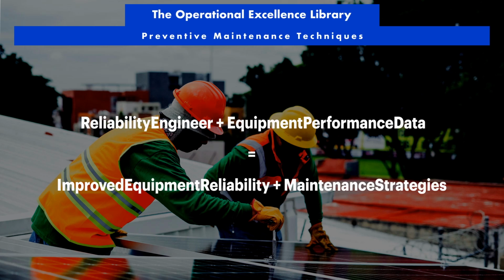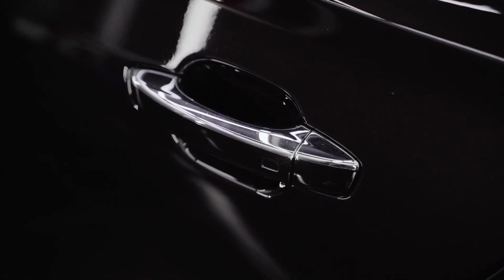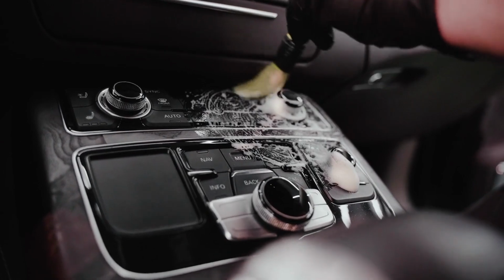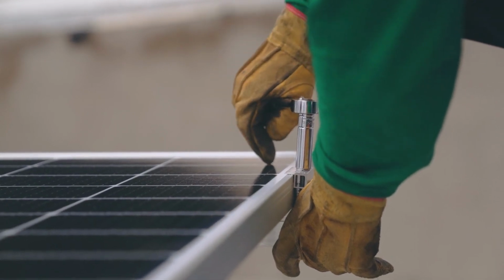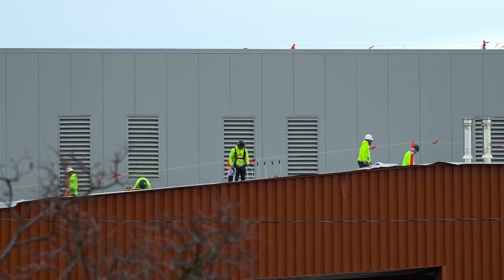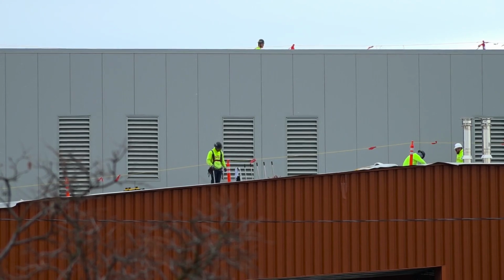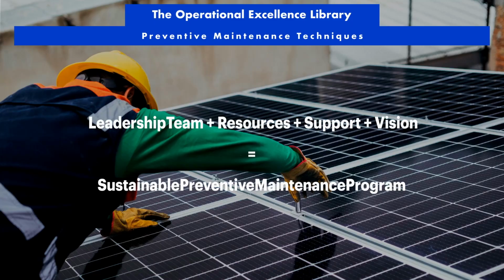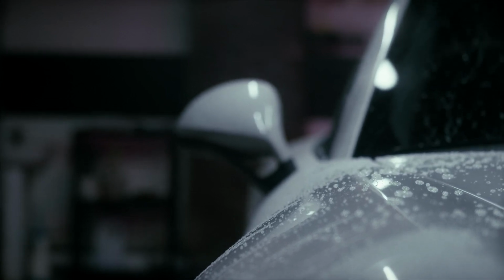One Person Can Save Your Company from Downtime & Lost Profits!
buy the Operational Excellence: Preventive Maintenance Techniques Toolkit

Master Preventive Maintenance Techniques Operational Excellence. Get answers, advanced guidance, how-to's & workflows. Includes customized assessment, critical capability analysis & recommendations.

Success Formulas from the Video:
MaintenanceManager + OperationsManager + ReliabilityEngineer + QualityManager = AlignPMwithOrgObj

PreventiveMaintenanceGoals + OrgObj = OperationalExcellence + ImprovedCustomerSatisfaction + IncreasedProfitability

(MaintenanceManager + OperationsManager) × (Collaboration + Communication) = MinimizeDisruptionToProduction

ReliabilityEngineer + EquipmentPerformanceData = ImprovedEquipmentReliability + MaintenanceStrategies

QualityManager + CustomerRequirements + IndustryStandards = ProductQuality + CustomerSatisfaction

ProductionSupervisor + MaintenanceTechnicians = EfficientMaintenanceActivities + MinimizeDisruptionToProduction

LeadershipTeam + Resources + Support + Vision = SustainablePreventiveMaintenanceProgram

OrgObj + ClearCommunication = AlignPMwithOrgObj + StakeholderBuyIn

CollaborativeEffort + MultipleStakeholders = SuccessfulPreventiveMaintenanceProgram

PreventiveMaintenanceProgram + OrgObj = OperationalExcellence + BusinessSuccessUnlock the Secrets to Mastering Preventive Maintenance Techniques and Revolutionize Your Operational Excellence!

Are you tired of dealing with equipment failures, costly repairs, and lost productivity? Do you struggle to implement effective preventive maintenance strategies that deliver results? This toolkit is your ultimate guide to mastering preventive maintenance techniques, packed with actionable insights, practical examples, and step-by-step solutions to overcome common challenges.

Find answers to the most critical questions in preventive maintenance, including:

 - How to develop a tailored maintenance strategy that aligns with your organization's goals and objectives

 - What are the key performance indicators (KPIs) to measure and track maintenance effectiveness

 - How to prioritize and schedule maintenance tasks for maximum efficiency and impact

 - What are the most effective condition-based and predictive maintenance techniques to implement

 - How to build a strong maintenance team and foster a culture of continuous improvement

Dive into real-world case studies that demonstrate how organizations have successfully implemented preventive maintenance techniques, resulting in significant cost savings, increased uptime, and improved overall efficiency.

Take advantage of detailed workflows, complete with timelines and assigned responsibilities, to tackle each challenge and achieve sustainable results. Plus, get instant access to a self-assessment digital tool to evaluate your organization's maintenance maturity and identify areas for improvement.

With this comprehensive guide, you'll gain a deep understanding of preventive maintenance techniques and the confidence to:

 - Optimize maintenance schedules and resources

 - Reduce equipment downtime and extend asset lifespan

 - Improve overall operational efficiency and reduce costs

 - Enhance collaboration between maintenance, operations, and management teams

 - Drive continuous improvement and achieve operational excellence

Don't let equipment failures and inefficient maintenance hold you back. Master the art of preventive maintenance and unlock the full potential of your organization. Get your copy today!

Work-With-You Warranty